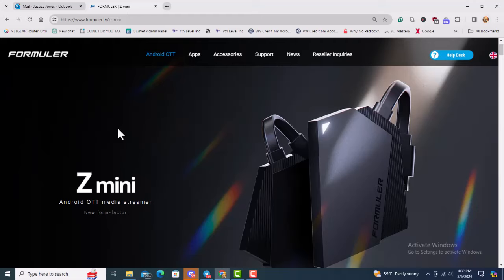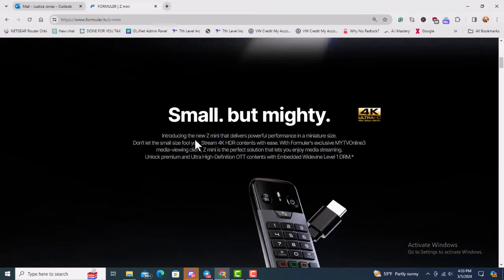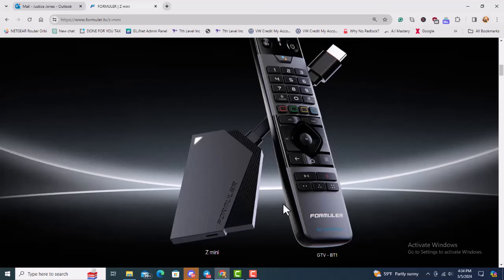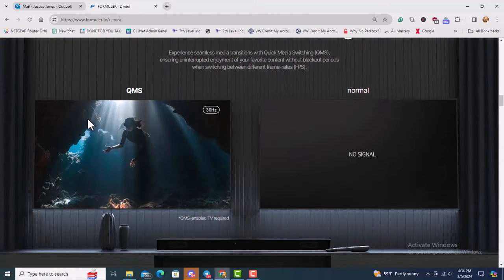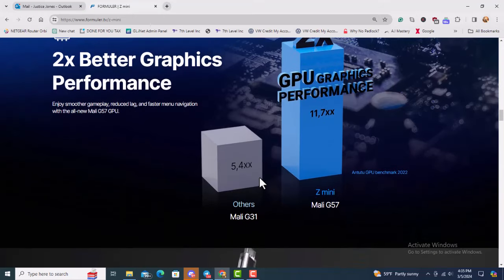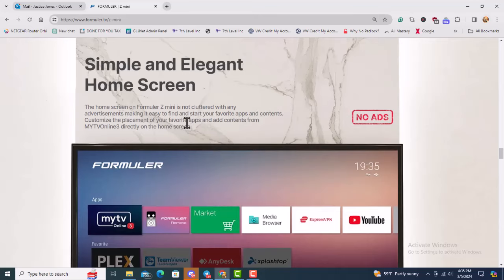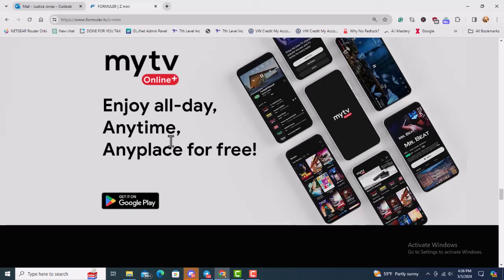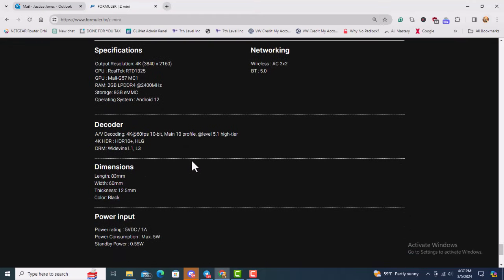THE AMAZON FIRESTICK REPLACEMENT IS HERE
CHECK OUT THE NEW ONE AND DONE BOXX  TEXT "maxx" to (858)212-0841

The Formuler Z-mini is going to be a complete game changer. With 2GB internal memory and 8GB expanded memory it will be what I believe it will be. gamechanger. Video to come next when we receive them after March 20th.